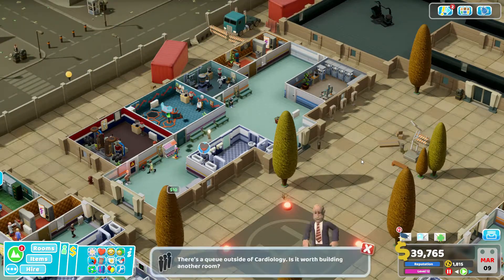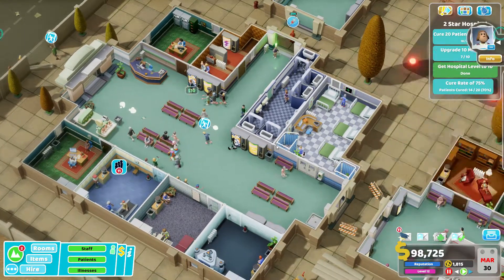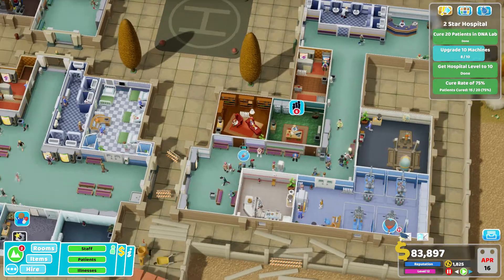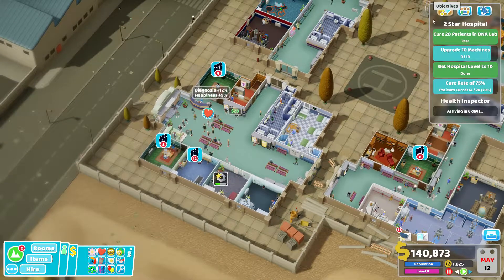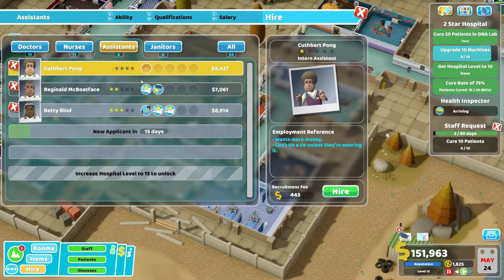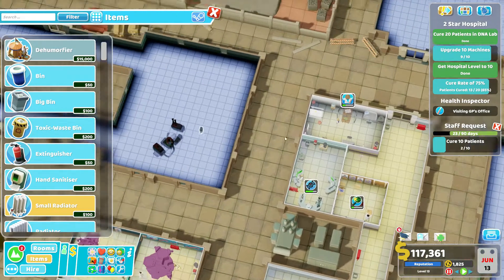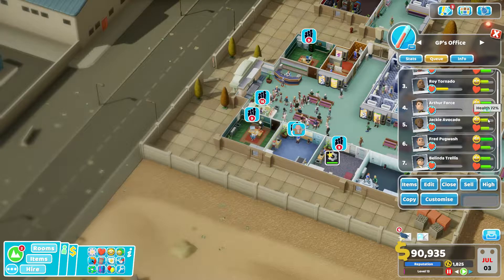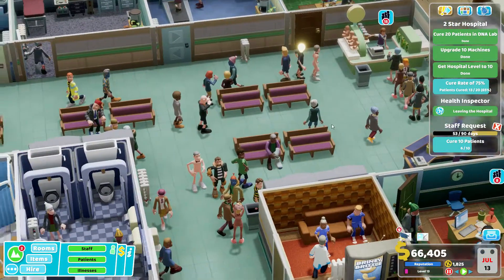Challenging Cure Rate #65 - Two Point Hospital (Melt Downs)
We're so close to our two-star rating in Melt Downs Hospital, but can we beat the challenging cure rate?

** Tamz Playz Info **

Want to buy the game featured in this video?
This will help me to buy new games to feature on my channel. Thank you for your support.

I use Tubebuddy to help manage my YouTube projects

** Music **

* Intro *
Track: Hey

* Background music *
In-game music